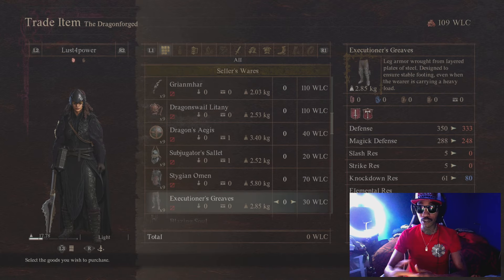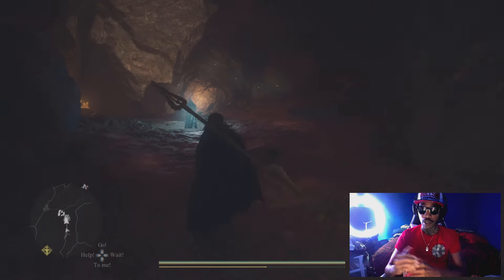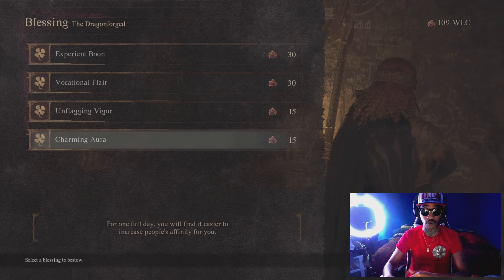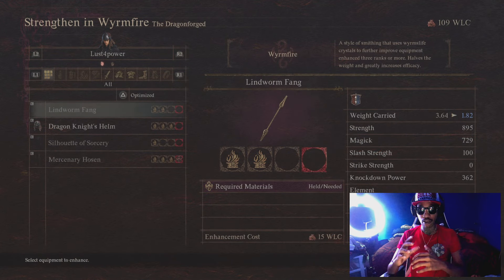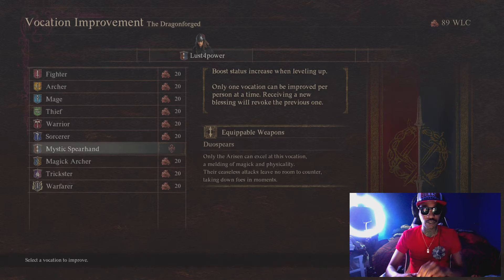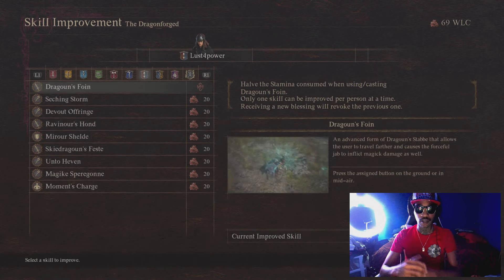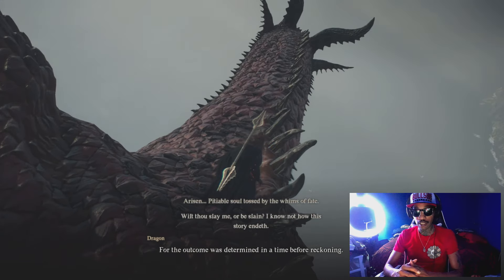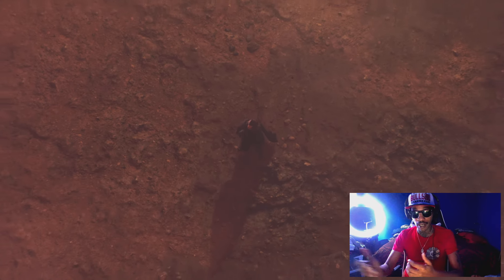DRAGON'S DOGMA 2 RESET WEAPON ENHANCEMENT IMPROVE VOCATION AND SKILLS WITH WYRMLIFE CRYSTALS NG + !